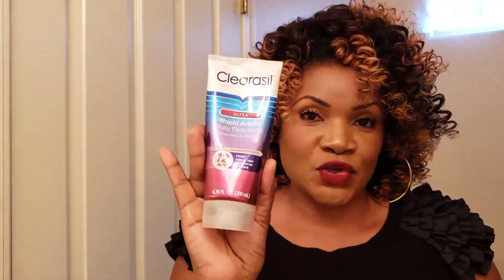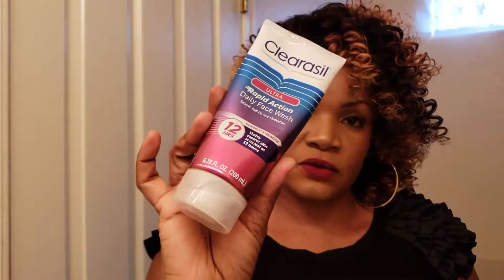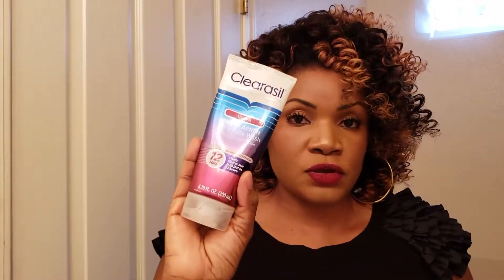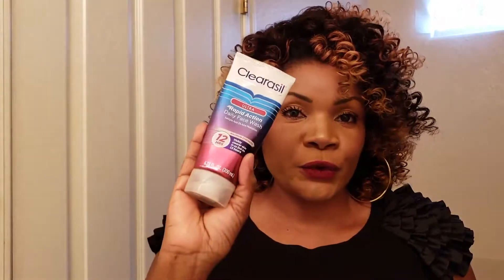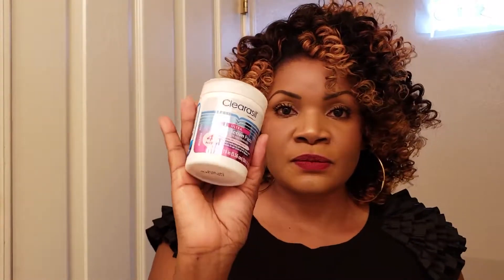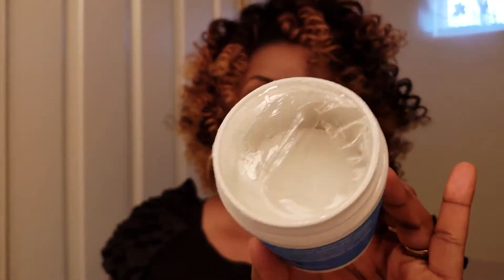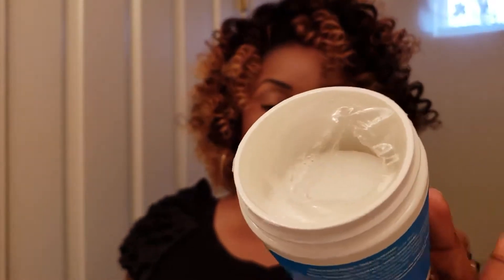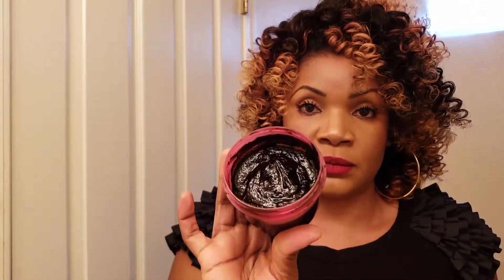COMBATTRE L'ACNE AVEC CLEARASIL...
COUCOU MES LOVES. VOICI QUELQUES PRODUITS POUR COMBATTRE L'ACNE.

EN VENTE SUR AMAZON USA
EBAY USA.
WALMART.